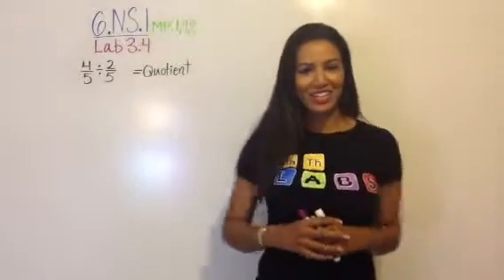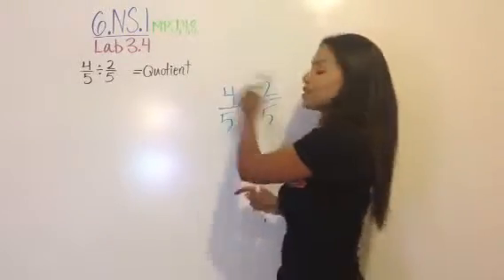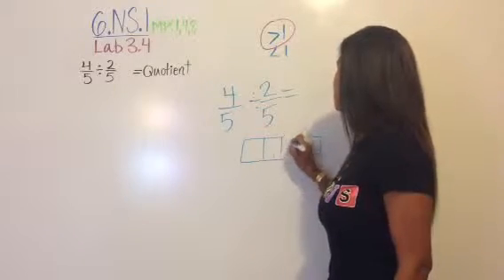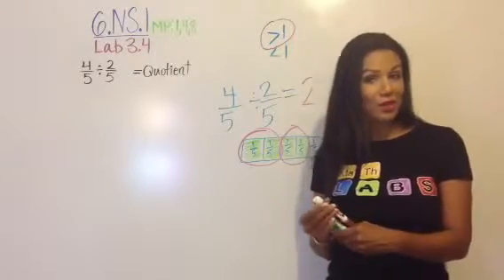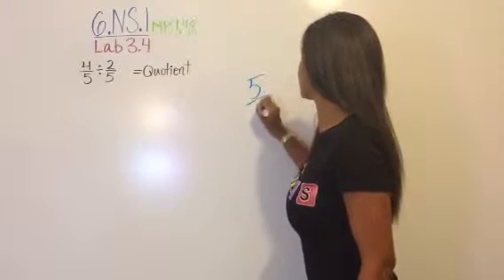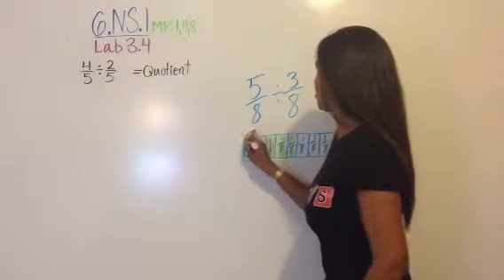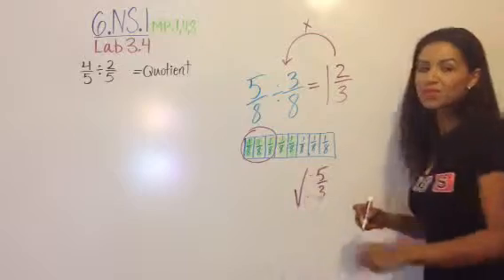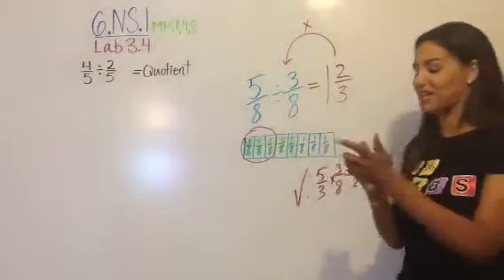6.NS.1 Diving Fractions LAB 3.4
MaTh LAB 3.1 focuses on the meaning, estimation and visual representation of finding quotients in an effort to build conceptual understanding through discovery.
Update: Connect Core Math is re-releasing Math LABS this summer 2018.  These were previously piloted in 2014, and now they will be available for anyone for a limited time until consumables are sold in Fall of 2019!
 One of my goals is to show teachers that you don't need a fancy software system or computer application to teach! The joy of mathematics is found all throughout the pages of this program! Explore this methodology yourself and transform your classroom!
to purchase MaTh LABS to pilot in your classroom!